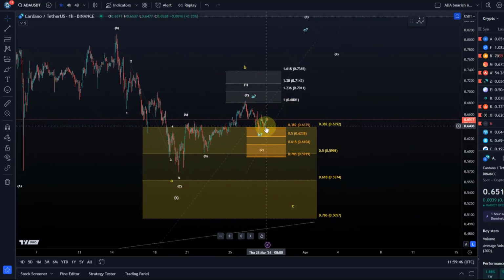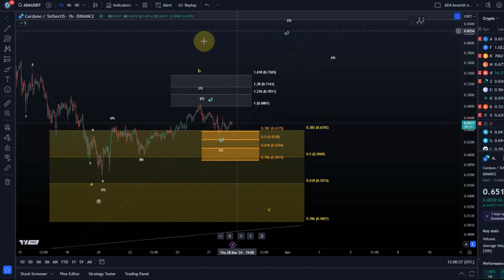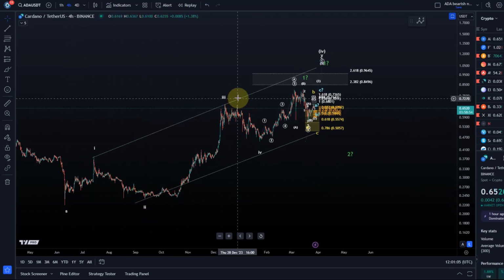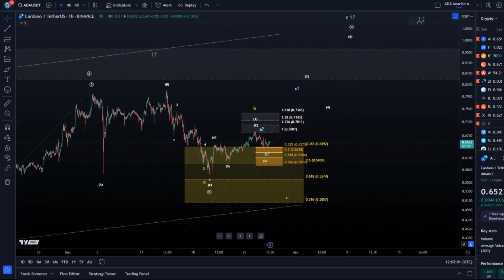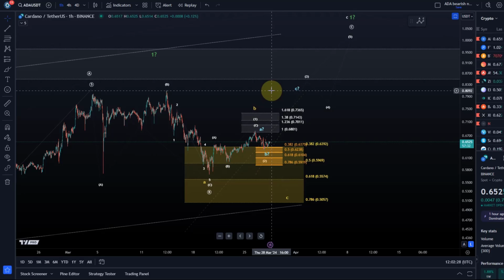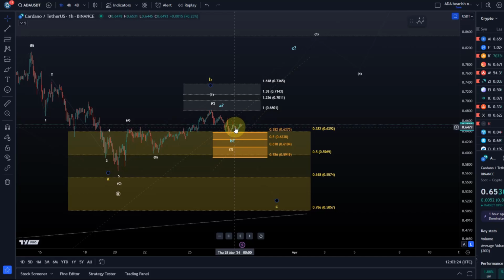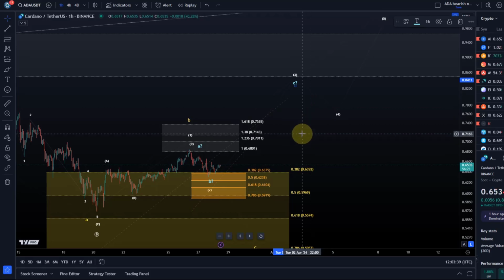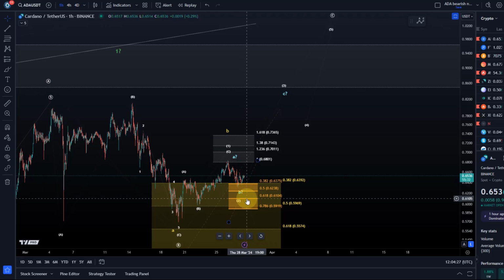Cardano ADA Price News Today - Elliott Wave Technical Analysis and Price Now! Price Prediction!